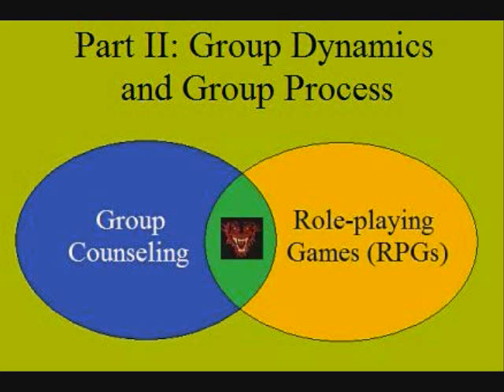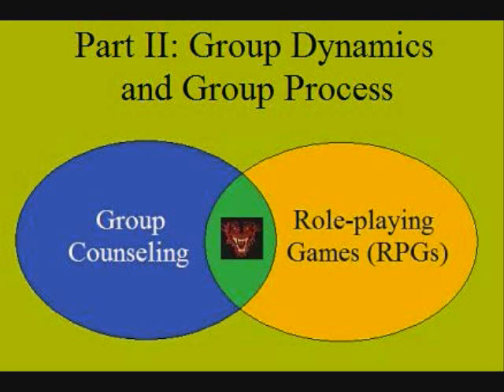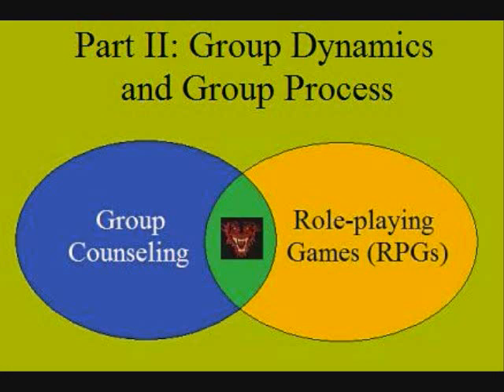RPGs & Group Counseling Part II: Group Dynamics & Process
I bought a book on group counseling and I want to cover some ideas that seem to also work for running a RPG group, or being a player of a RPG group.